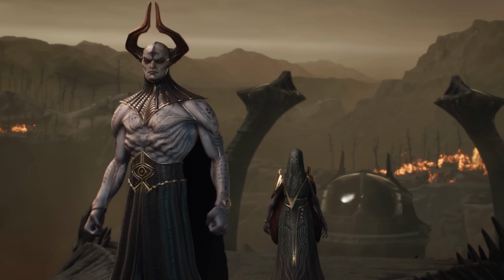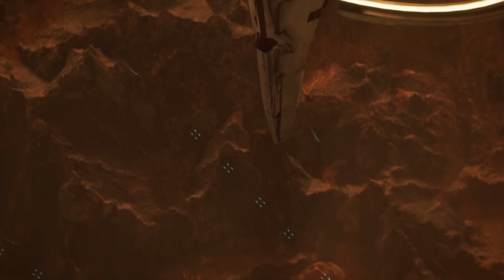These New Games Will Blow Your Mind in May!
May 2025 Game Releases: Doom and Elden Ring Take Center Stage! Find out  how Doom: The Dark Ages and Elden Ring: Nightreign are taking huge risks with new gameplay styles. Also, discover why Ashes of Creation fresh start realms is a good change to its normal style.

0:00 - Intro: The Empty Month of May
0:19 - Doom: The Dark Ages - Tactical Combat and Dragon Rides
2:26 - Elden Ring: Nightreign - Fortnite meets Elden Ring
4:44 - Ashes of Creation, what about it?
5:16 - Final Thoughts